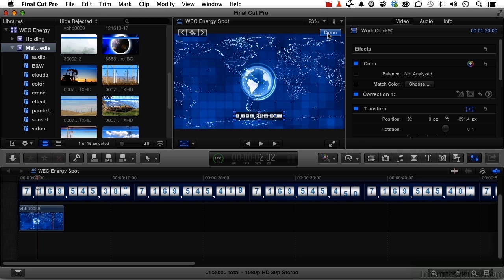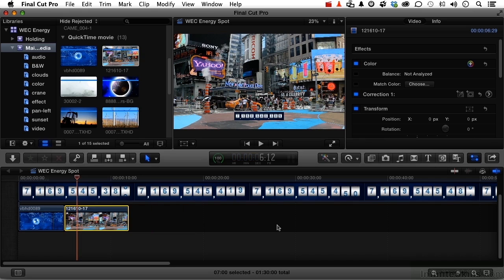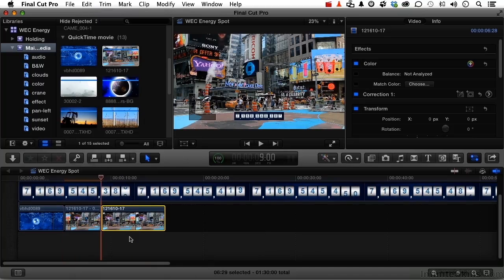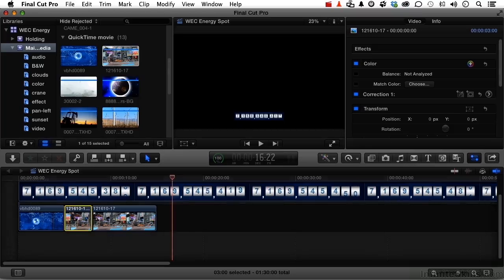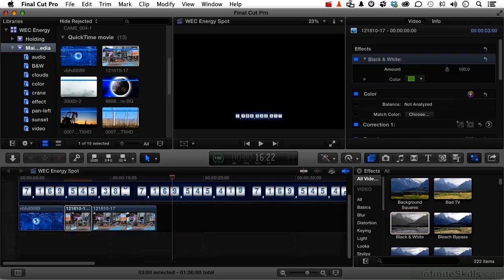Adding A Freeze Frame